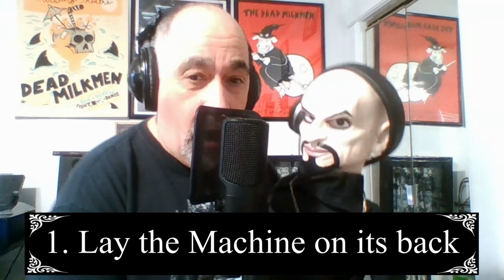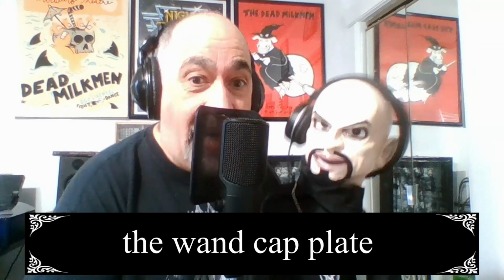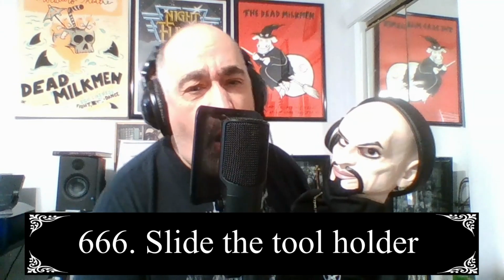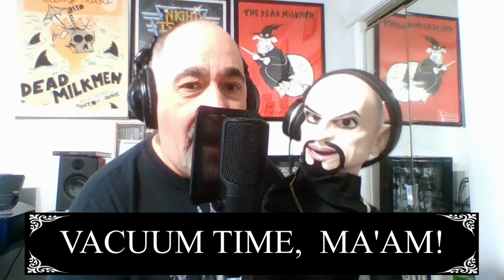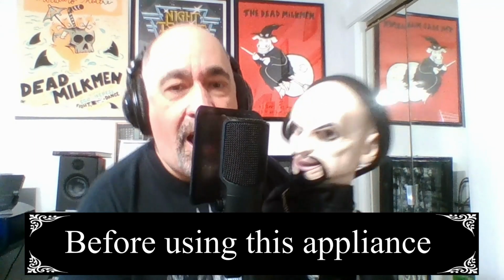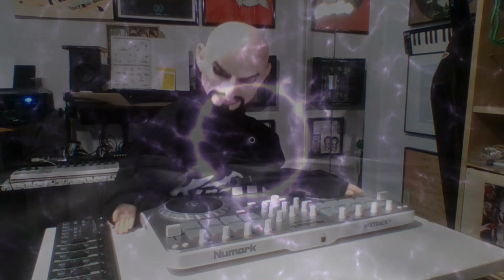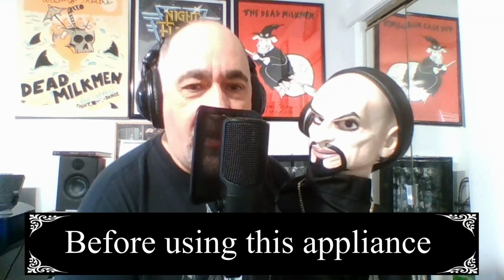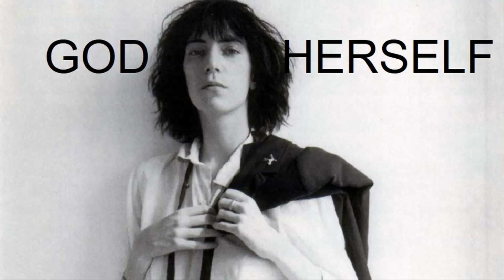Before Using This Appliance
Submitted for the Dead Milkmen's "Read the Manual" song challenge.
Created using only one synth VST: Flex

Lyrics:
Lay the machine on its back
Push in the cleaner head
until it goes KLACK
The electrical plug
needs to fit into its slot
Shove it in firmly;
give it all that you've got
Make sure the machine is standing tall
So you can attach the wand to the handle
Ensure that the hose is nice and straight
And fitted snugly beneath the wand cap plate
Chorus
Read all of the instructions
And the cautionary markings
in the manual
And treat those words
Like they're in the Bible

Slide the tool holder into the duct
Check the cyclone bin or else you're f@ck3d
Attach the tools like in the diagram
Then it's wham, bam, vacuum time ma'am
Unwind the cable and plug it in
Pushing the right button is how you begin
The reclining handle/the stability wand
the stabilizer wheels -it's like being James Bond
Chorus

The brush bar will default to "on"
Unless you're dumb enough to vacuum your lawn
Some carpets might attract fuzz
So flush your stash Should your doorbell buzz

in the manual
Don't just let them sit there
on the shelf
like they were given to you by
God Herself